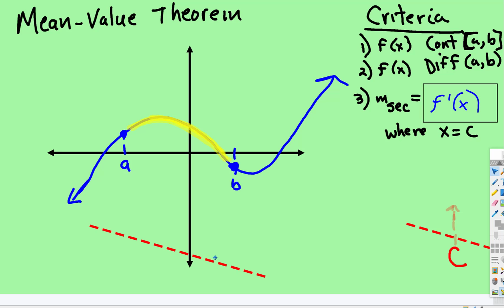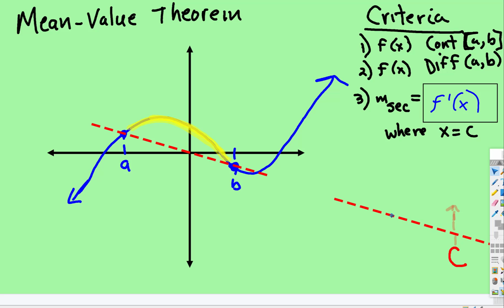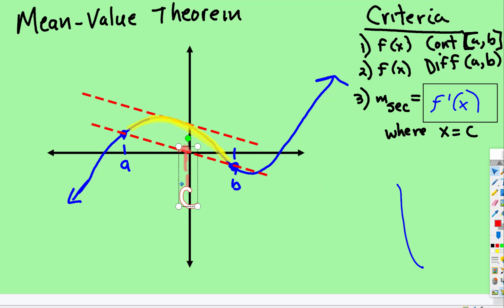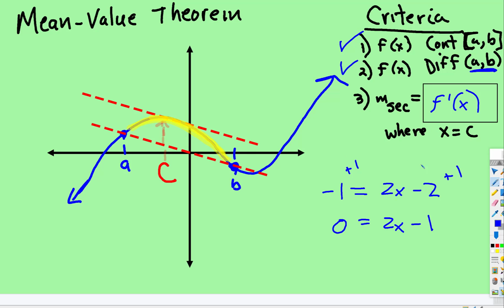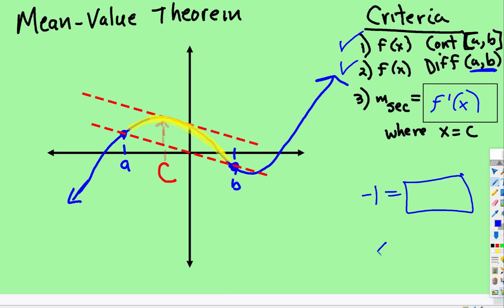Derivatives: Mean-Value Theorem Intro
This video introduce the Mean-Value Theorem and its criteria.